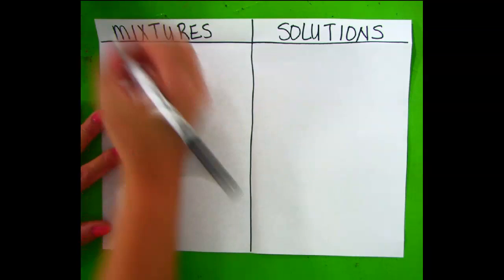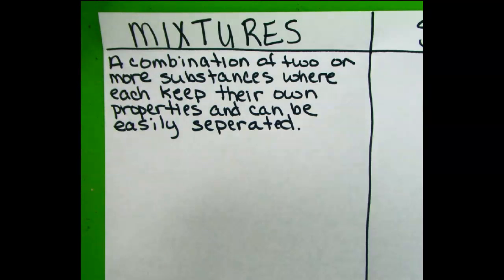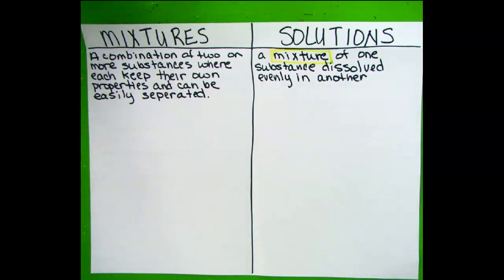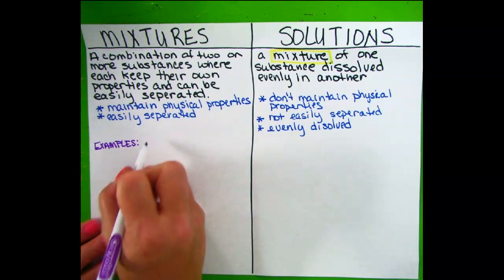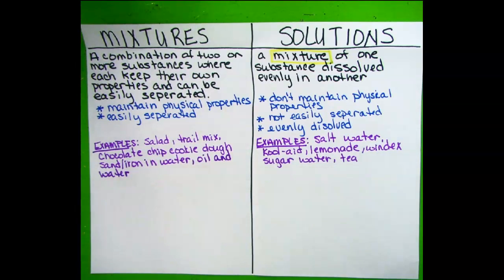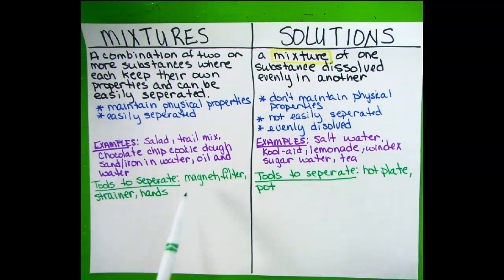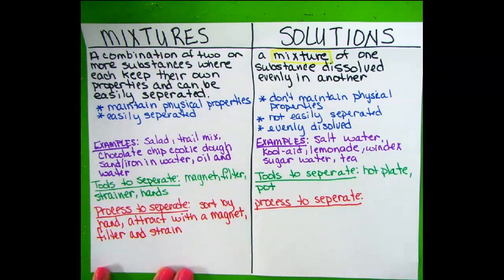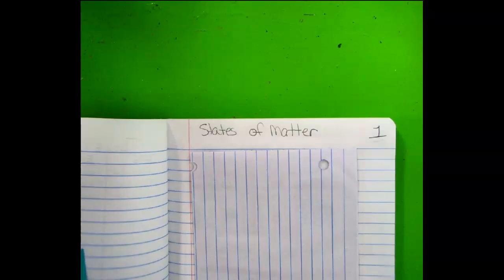W4D4 MIxtures Versus Solutions Summary Notes